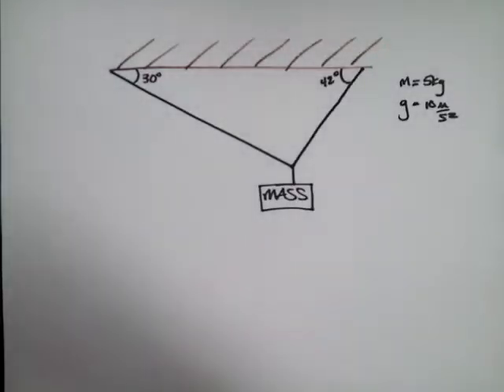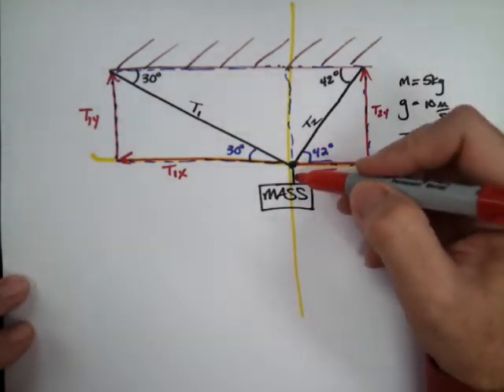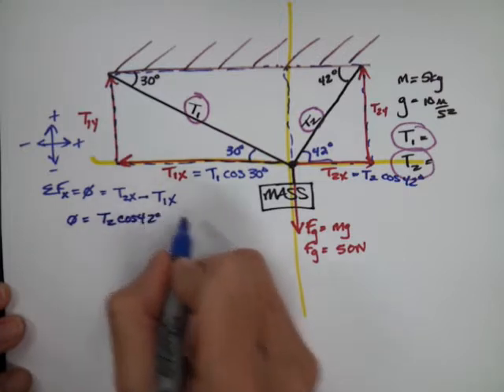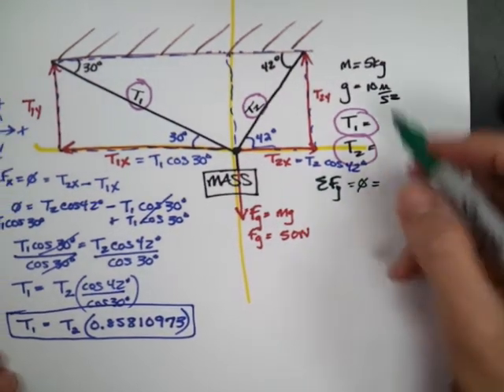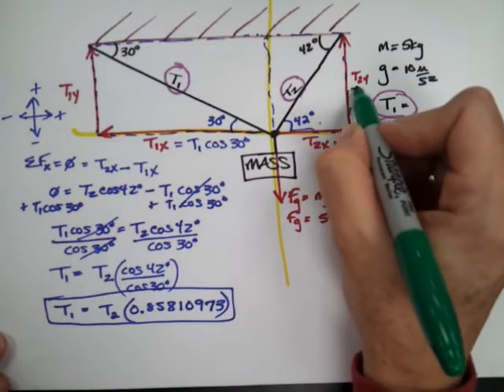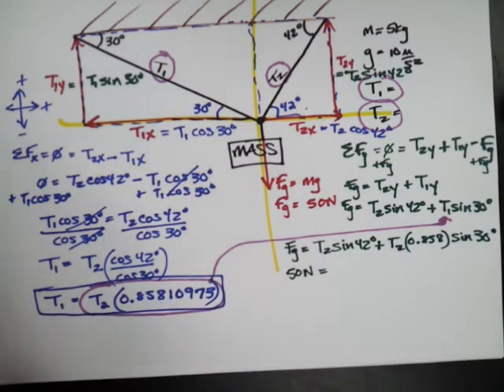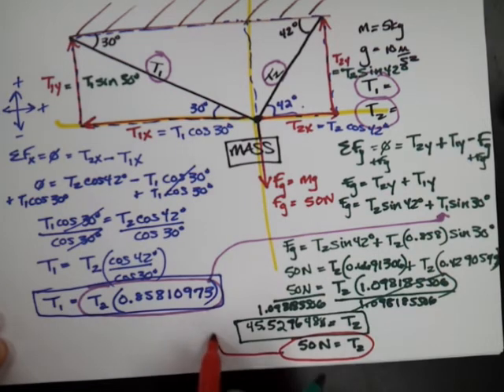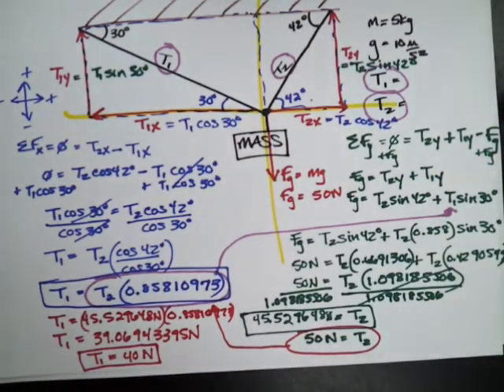Static Equilibrium (Different Angles)